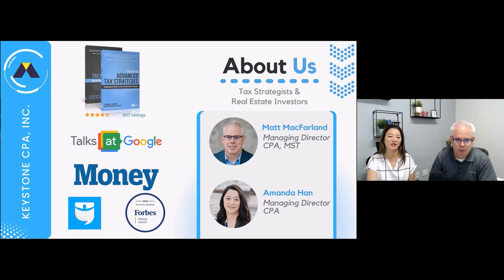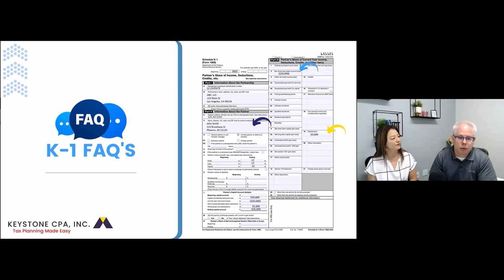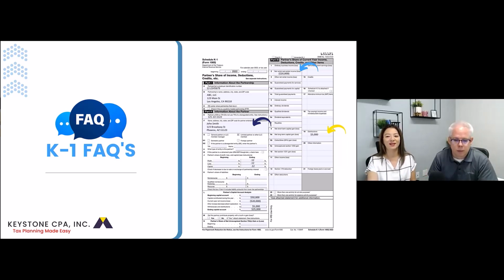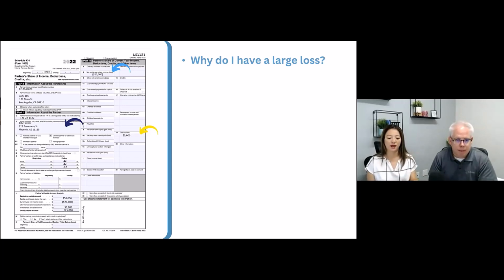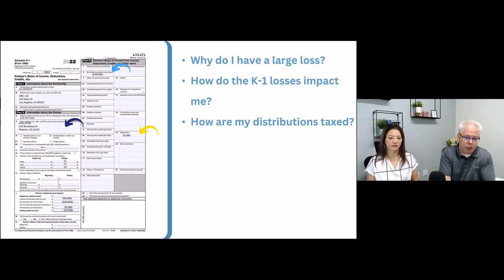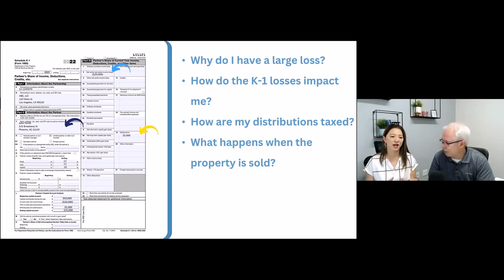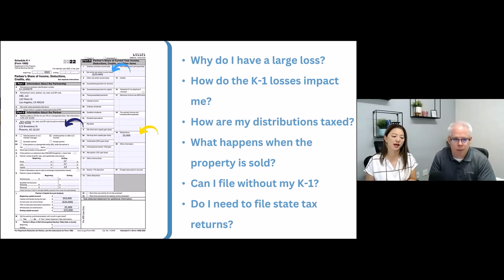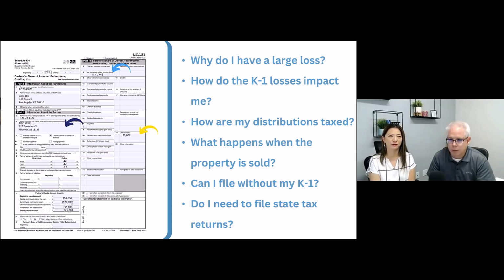Tax time FAQs for passive investors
How do syndication tax losses impact you as a real estate investor and answers to some FAQs on K-1s.